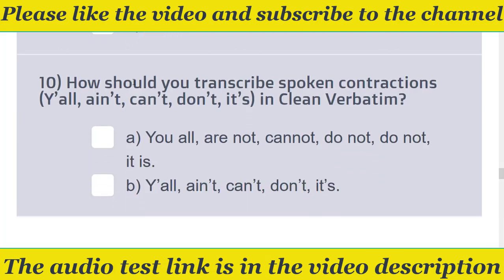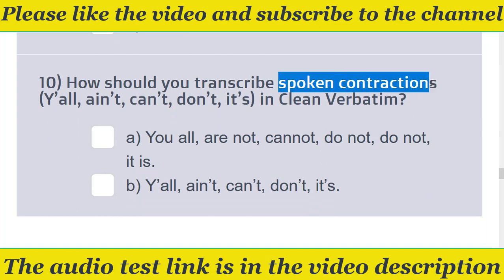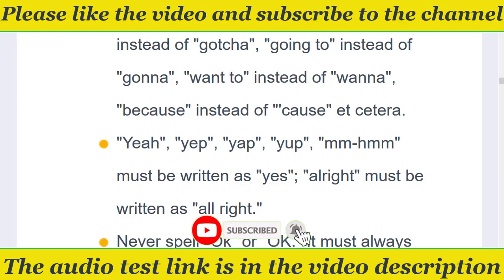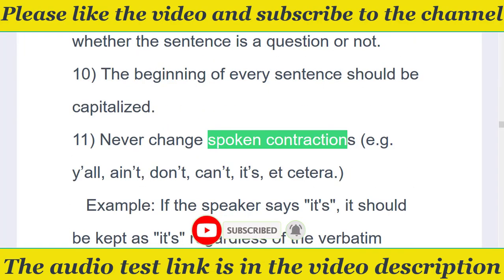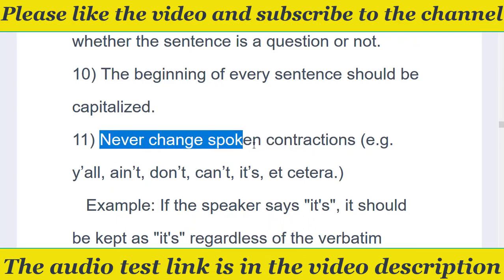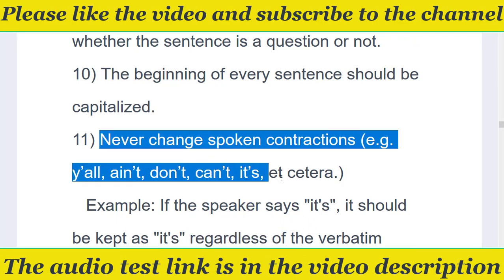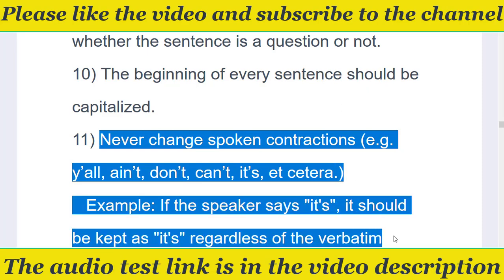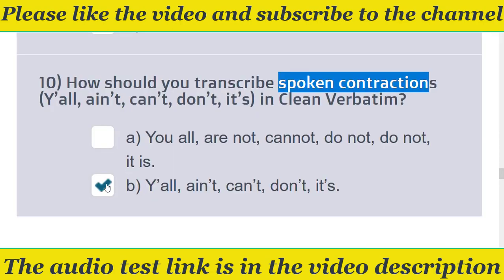Gotranscript - Go Transcript Test Answers 5 September 2020 | gotranscript test answer 2020 | Passed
New GoTranscript Audio Test Answer 1 September 2020
How To Make $1000 With GramFree within Month — No Investment 2020